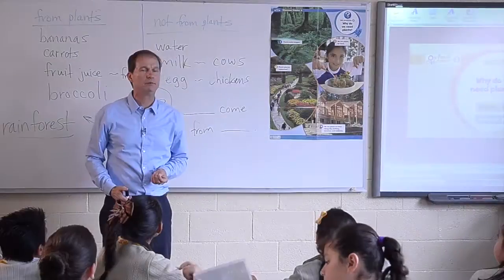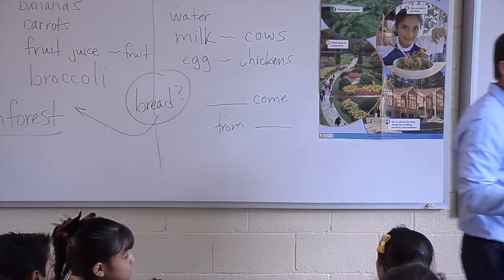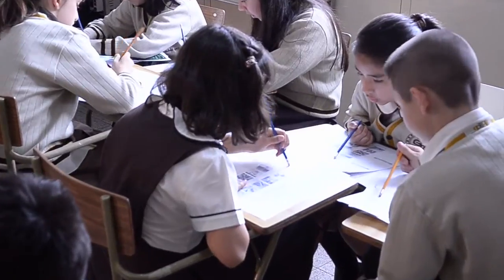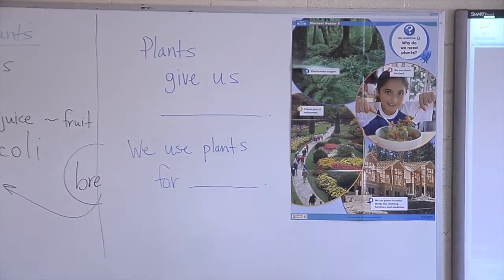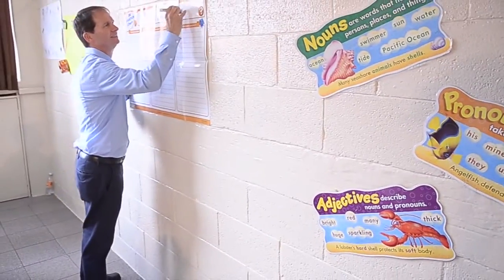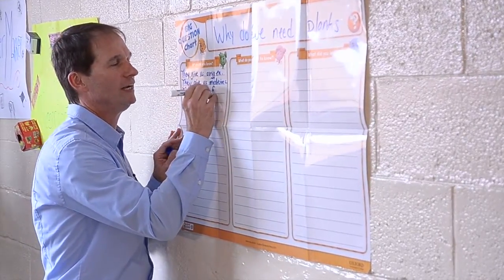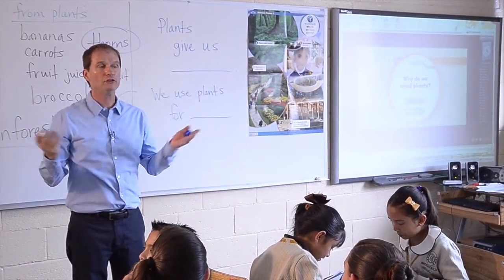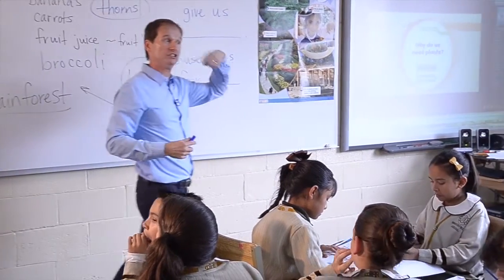Teaching 21st Century Skills: Oxford Discover Sample Lesson Level 3 (Part 4)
Teach 21st Century Skills with confidence in the English language classroom. Teacher and Oxford Discover author Charles Vilina delivers a lesson from the course, developing students' 21st century skills along with their English.

Students are encouraged to improve their Communication, Collaboration, Creativity and Critical Thinking skills through a variety of structured classroom activities from Oxford Discover.

Education around the world is having to come to terms with these 21st century skills - attempting to ensure that our children will grow into knowledgeable and responsible members of their local and global communities, fully equipped with the skills that they need to succesfully interact with them. And the English language classroom is no different. Visit oxelt.gl/oxforddiscover for more information.